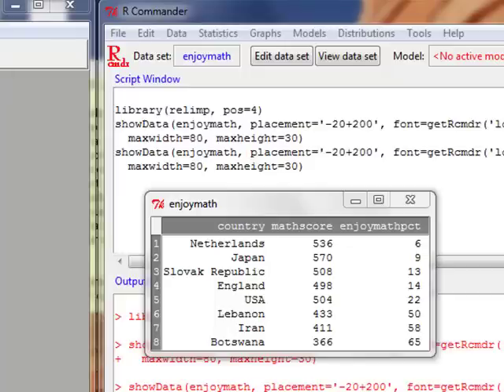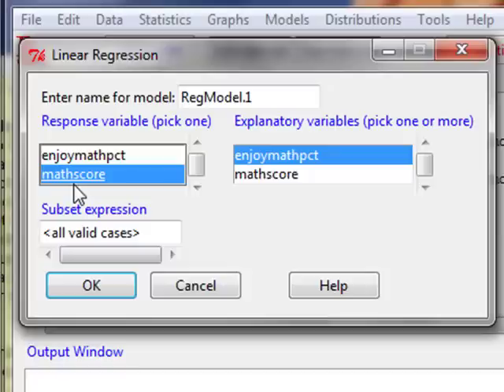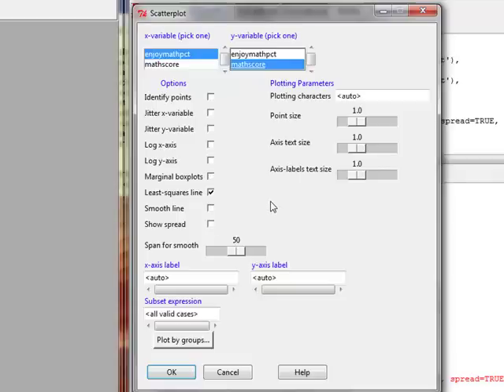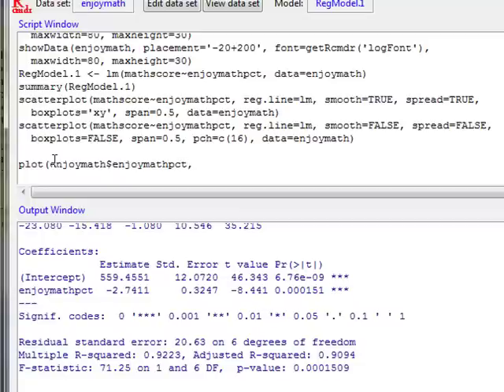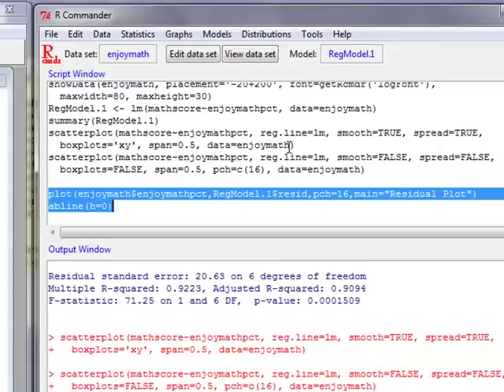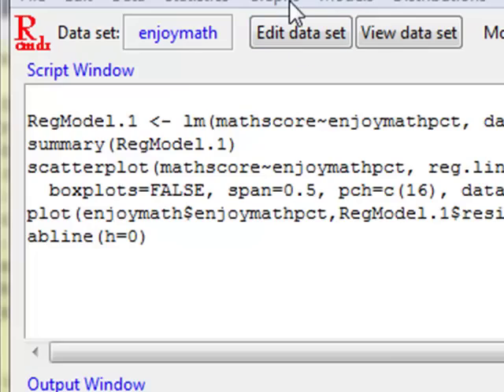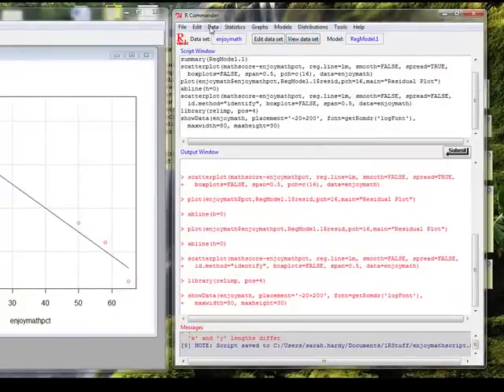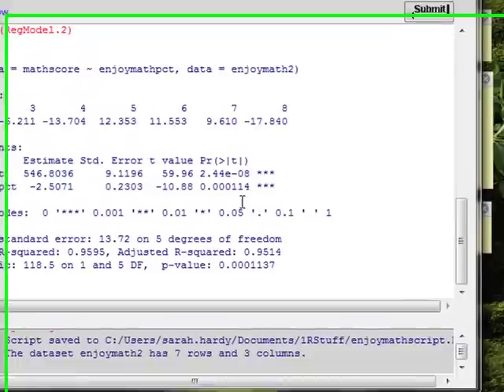regressiontutorial.mp4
Regression using R and R Commander (Rcmdr).